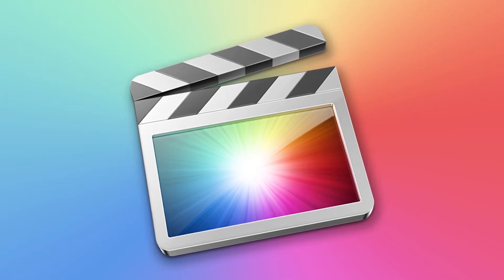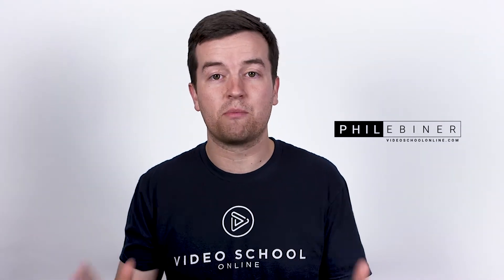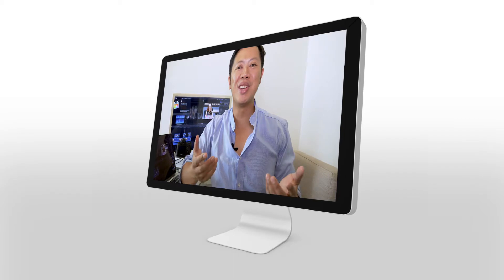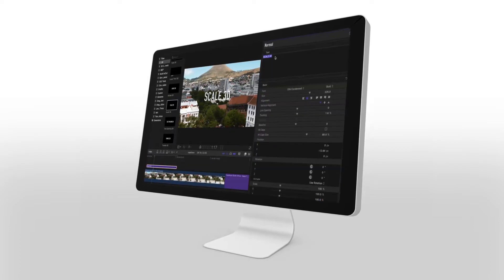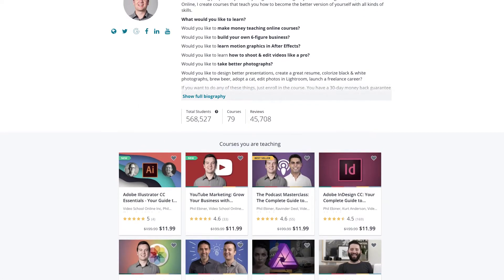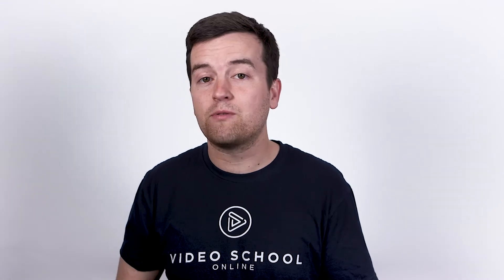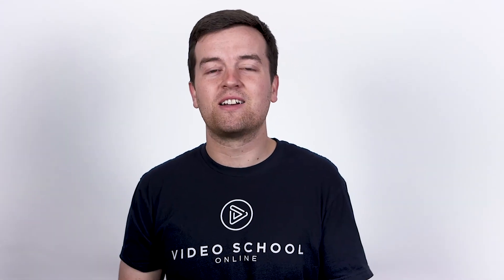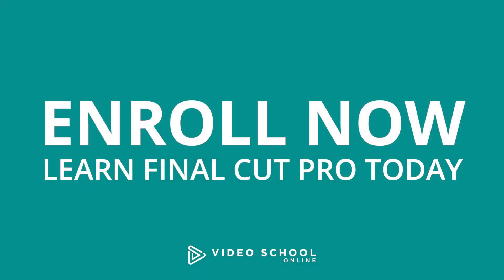Final Cut Pro X - The Complete Video Editing Course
If you are looking for a course that teaches you the entire video editing process in Final Cut Pro, then this is the course for you!

Whether you’re an aspiring filmmaker or YouTuber, a small business or marketer, or just someone who wants to make videos for their family and friends, Final Cut Pro X is a great application to use. And this course is perfect for absolute beginners or anyone who knows a little about FCPX, but wants an A-Z guide!

Edit videos the way you imagine them!
While taking this course, you will work on real-world projects. So by the end of the course, you will feel confident editing your own videos.

Navigate the Final Cut Pro interface with ease
Start a new project and import your media
Edit your video with all kinds of tools and techniques
Add transitions and effects to improve your video’s flow
Make your audio sound better and get rid of background noise
Add title cards like lower thirds and intros
Adjust the colors with grading and color correction
Stylize your video with effects, blending modes, speed adjustments
Edit green screen footage with chroma keying
360 video editing in Final Cut Pro
Working with images in your projects
Editing your video for online, Apple devices, and Blu-rays
Why learn from us?
This course is a collaboration between Video School Online’s Phil Ebiner & Greg Hung. We’ve come together to share our expertise in video editing with you. As professional video creators and video editors, we want to make sure you not only understand how to use Final Cut Pro X to edit your own videos, but we also want to make sure you understand how to use this application like a professional would.